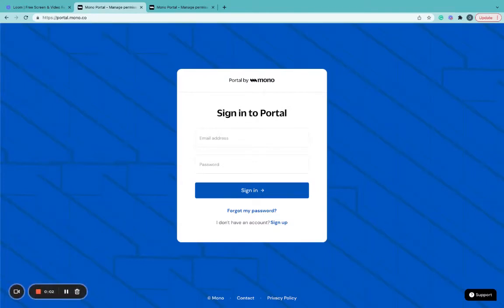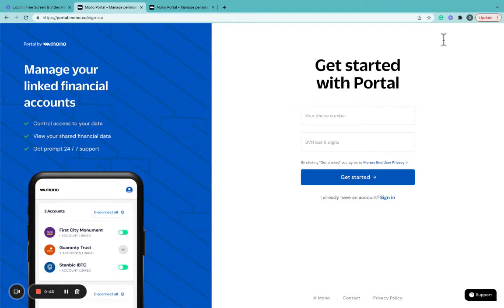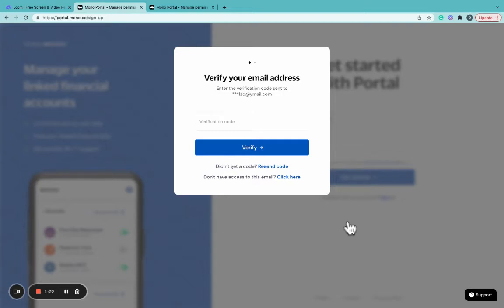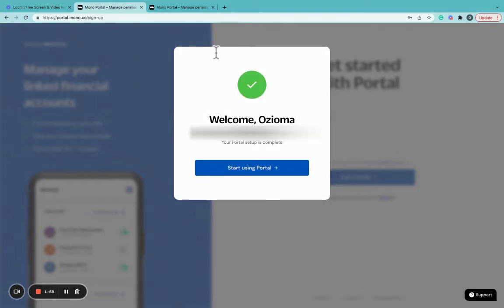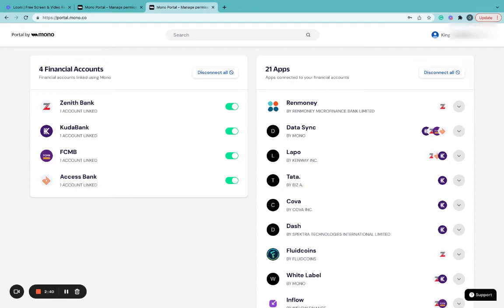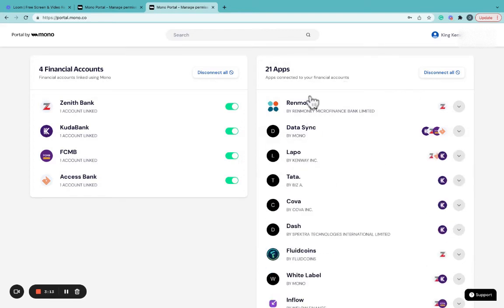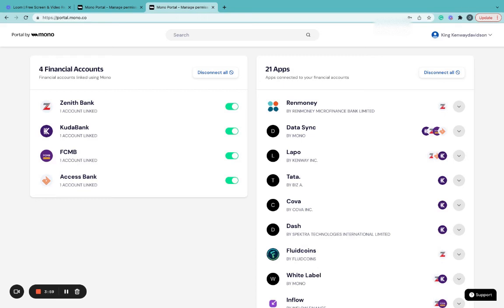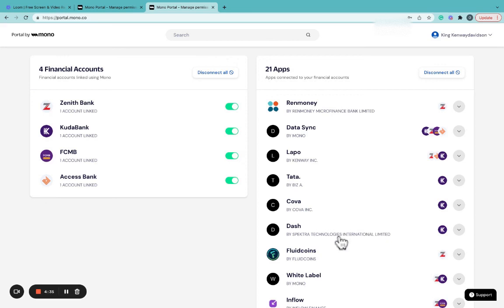How to sign up on Mono Portal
Mono Portal is a privacy tool that helps you to manage permissions to financial data that you have shared with your favourite apps and businesses, using Mono.
In this video, you'll learn how to sign up for Mono Portal, how to view connected financial accounts and the apps they are connected to, and unlink any account if you find it necessary.

to learn more.